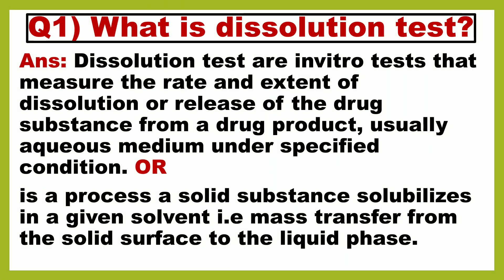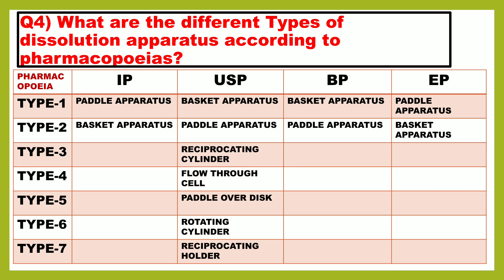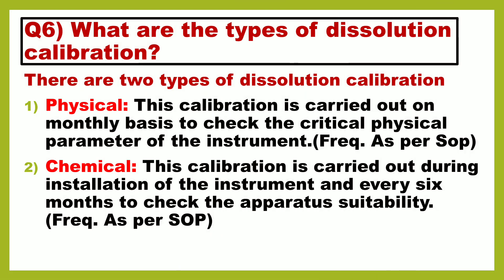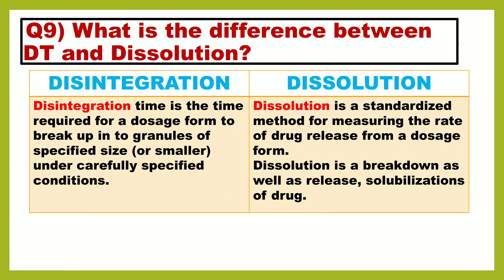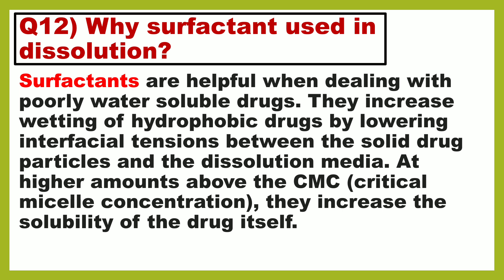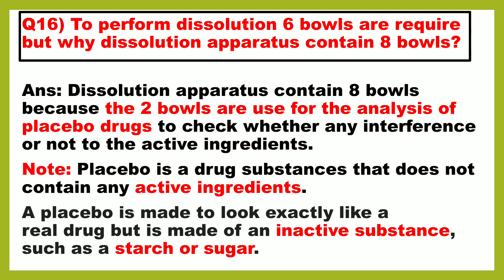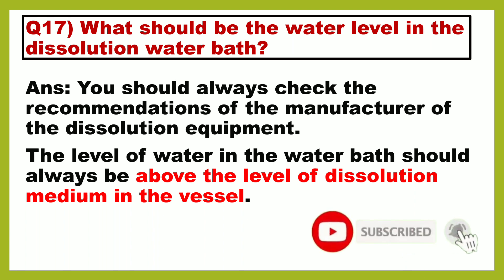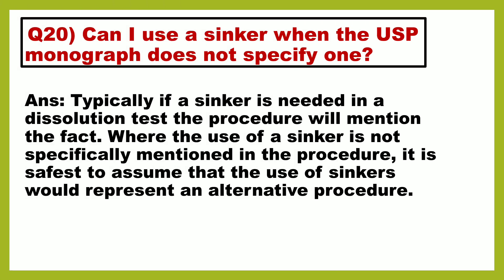Top 20 interview questions answer on dissolution | Acceptance criteria of dissolution as per USP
This video contains top 20 selective questions with answer which are frequently asked during interview.
Video is very important especially for those who are working in QC laboratory in Pharma industry.
Top 20 Questions are,
 Q1) What is dissolution test?
Q2) Why dissolution test is required?
Q3) What are the different Types of dissolution apparatus?
Q4) What are the different Types of      dissolution apparatus according to pharmacopoeias?
Q5) What are the factors affecting dissolution?
Q6) What are the types of dissolution calibration?
Q7) What are the commonly used dissolution media?
Q8) According to USP what is the tolerance of dissolution condition?
Q9) What is the difference between DT and Dissolution?
Q10) What is dissolution profile?
Q11) Why SLS is used in dissolution media?
Q12) Why surfactant used in dissolution?
Q13) What does Q stand for in dissolution?
Q14) What are the different stages of dissolution?
Q15) According to USP what is the dissolution Acceptance criteria?
Q16) To perform dissolution 6 bowls are require but why dissolution apparatus contain 8 bowls?
Q17) What should be the water level in the dissolution water bath?
Q18) What is the difference between paddle and basket dissolution?
Q19) What is the effect of pH in dissolution?
Q20) Can I use a sinker when the USP monograph does not specify one?